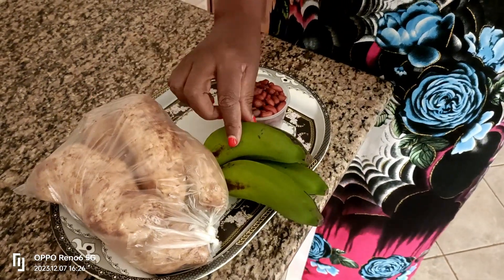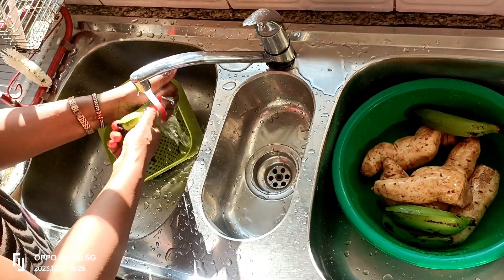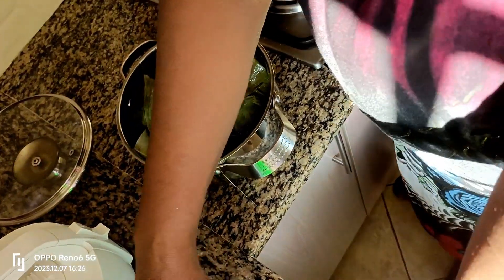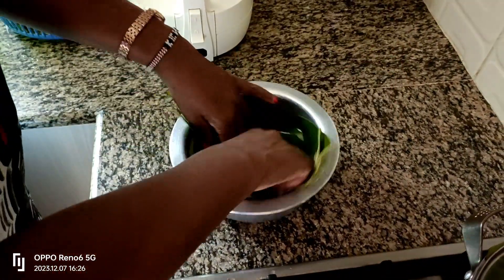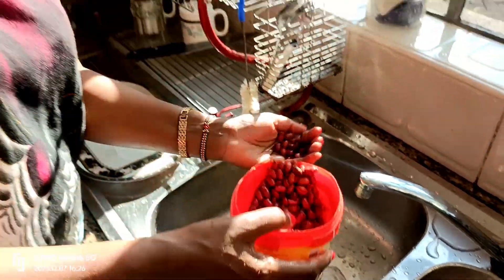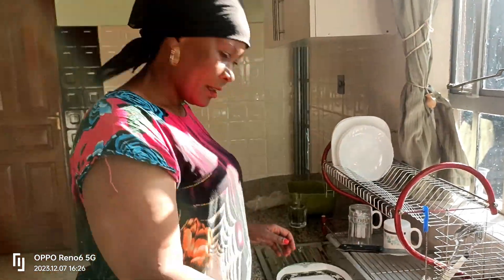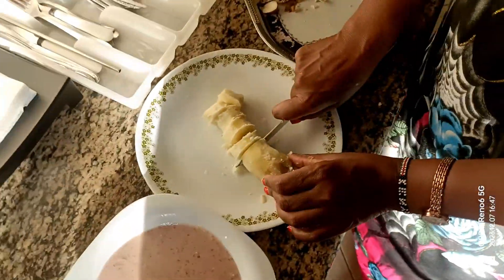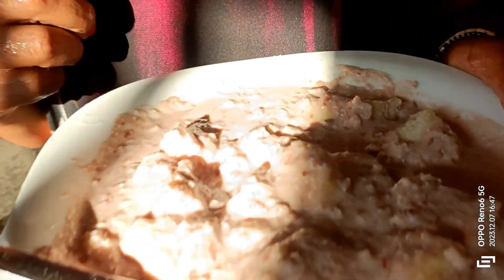Satisfying Breakfast Bowl: Sweet Potatoes, Plantains, and Groundnut porridge for a Filling Breakfast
Learn how to make the perfect blend of boiled sweet potatoes and plantains, paired with a creamy groundnut porridge that promises to keep you fueled and satisfied. This wholesome combination is not only delicious but also a filling breakfast option, making it an ideal choice to kickstart your day with energy and goodness.